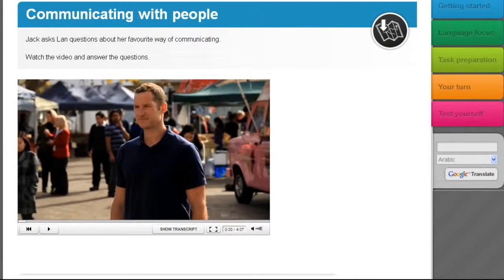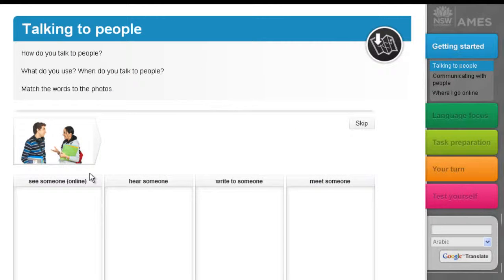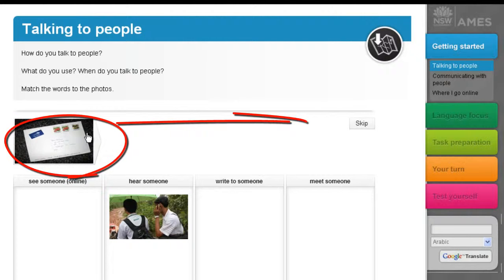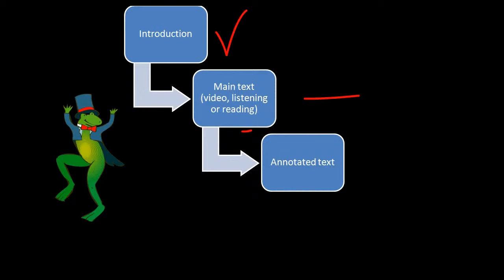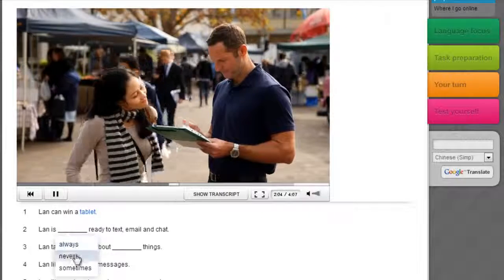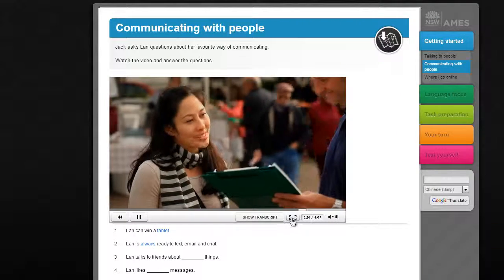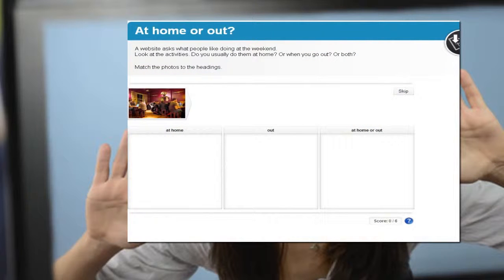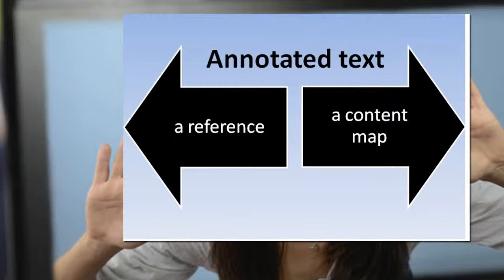World Wide English induction for teachers 1: Getting started